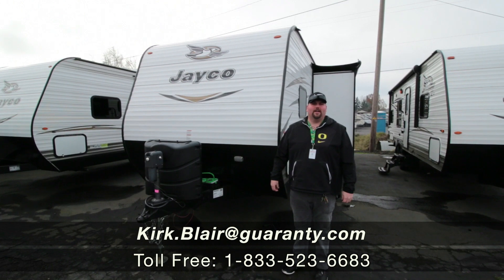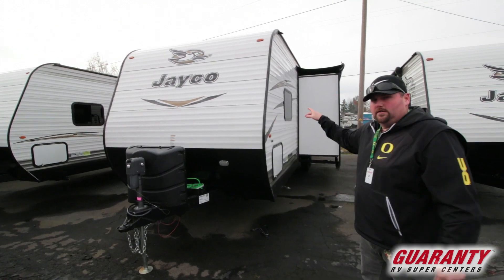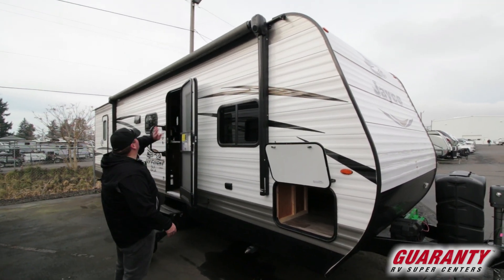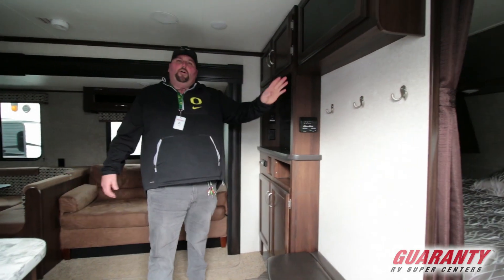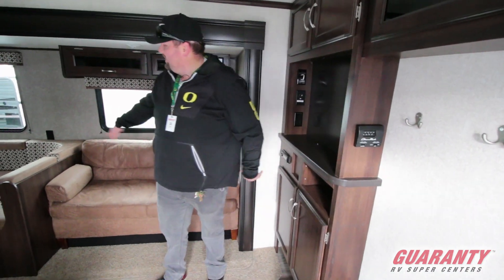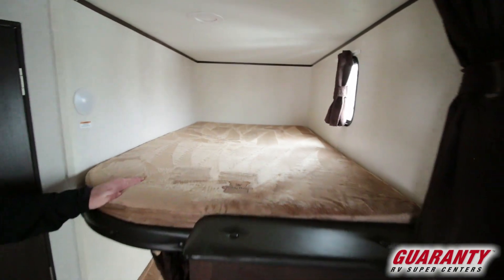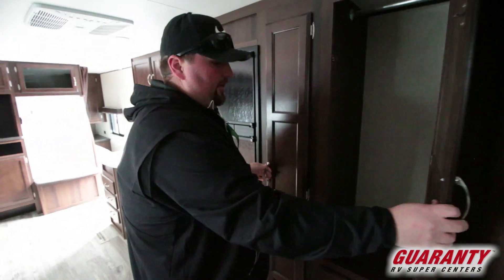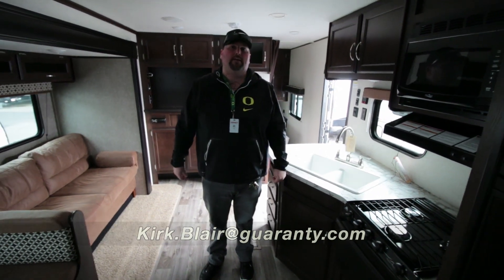2018 Jayco Jay Flight SLX 8 287 BHSW Travel Trailer • Guaranty.com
See new sights and experience new adventures in the 2018 Jayco Jay Flight SLX8 287BHSW. This Jay Flight SLX8 Travel Trailer comfortably sleeps 10. After a long day of adventure, you know you can sleep well with: 2 sofa bed(s) and 1 queen bed. And contains a Bunkhouse. And a master bedroom conveniently located in the Front. This Jay Flight SLX8 Travel Trailer has a lot to offer the RV adventurer, like a Center kitchen with U-shaped Dinette, Center living area and Rear bathroom. The Jay Flight SLX8 287BHSW Travel Trailer make on-the-road living easy with features like a stove with 3 oven burners, Mid-Size refrigerator, and more. This Jay Flight SLX8 287BHSW, has a GVWR of 8150 lbs and a payload capacity of 2035 lbs. And holds 1 Black Water Holding Tank(s), 1 Fresh Water Holding Tank(s), and 1 Gray Water Holding Tanks. This Jay Flight SLX8 also contains 2 door(s), 1 awning(s), 1 slideout(s). Visit Guaranty RV Trailer and Van Center at 150 Oregon 99, Junction City, OR 97448 to see the Jayco Jay Flight SLX8 287BHSW or give us a call today at to schedule a showing.